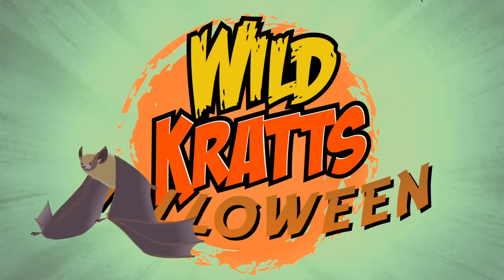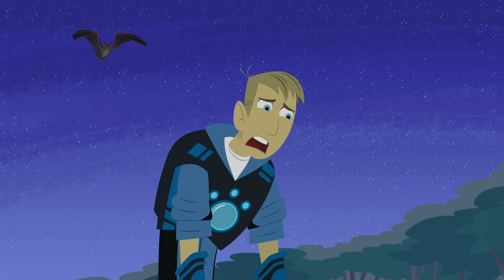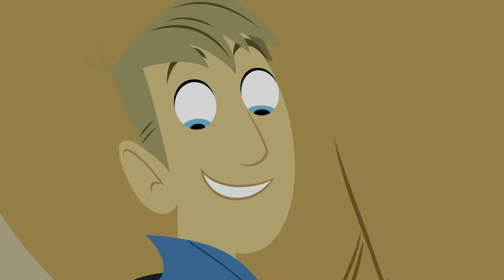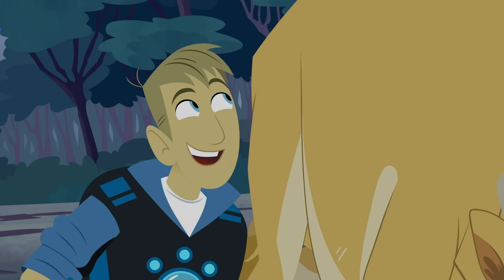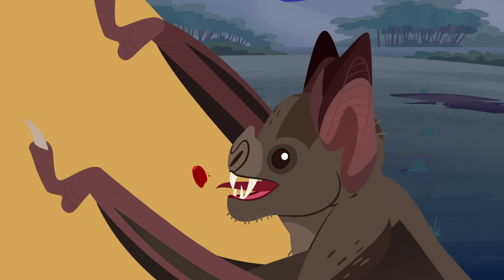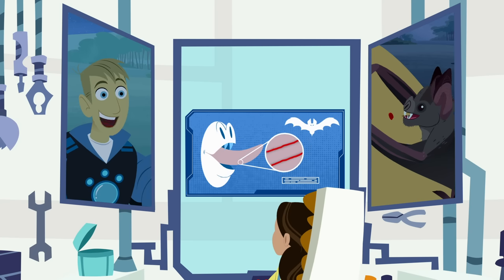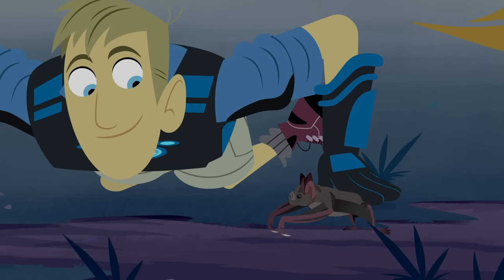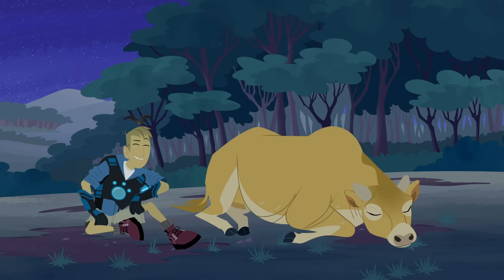The Vampire Bat | A Misunderstood Creature of the Night | Happy Halloween! | Wild Kratts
Vampire bats do drink blood, but not from humans. They're not the scary monsters the we sometimes imagine them to be, but they are pretty amazing creatures!